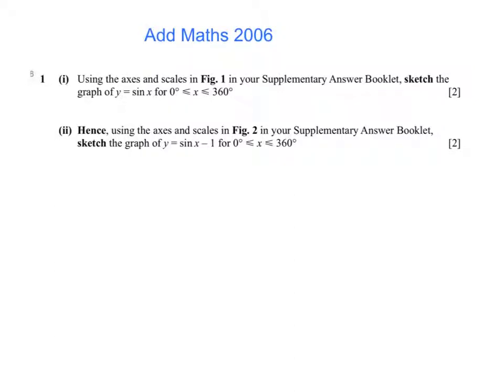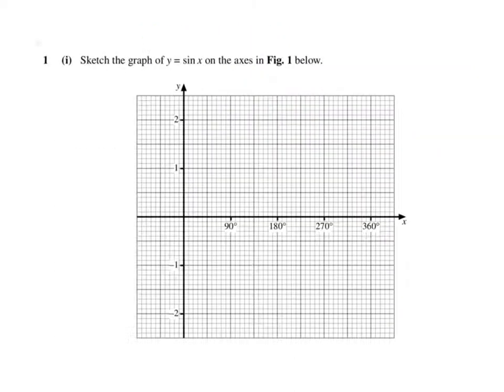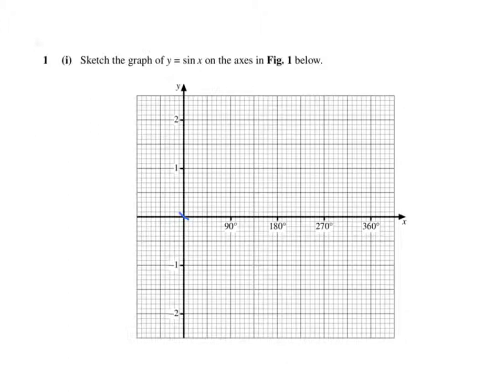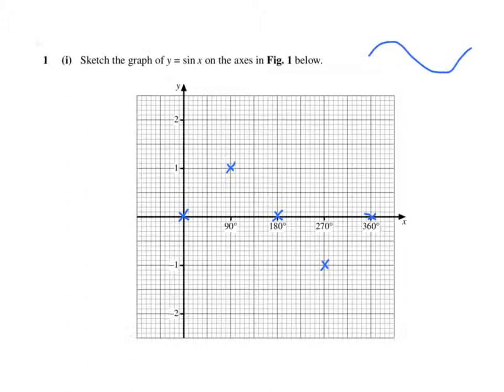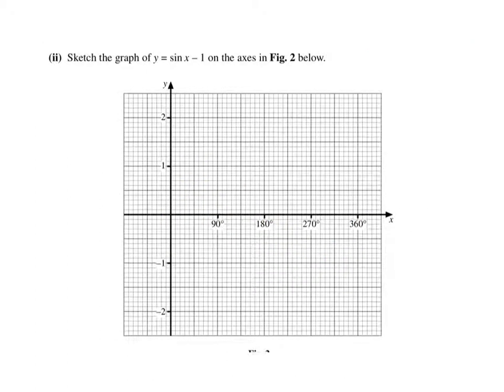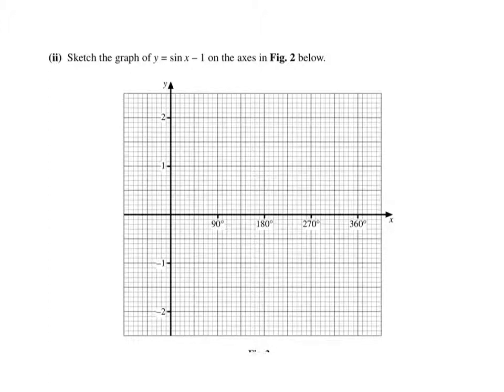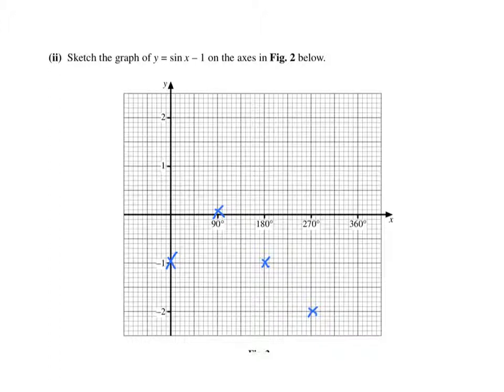Add Maths 2006 paper 1 Q1 trig graphs